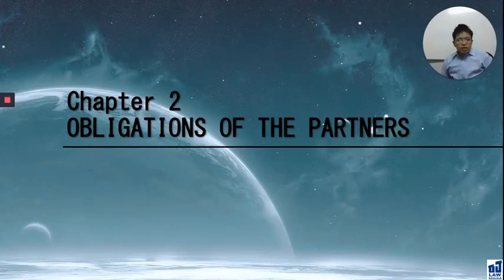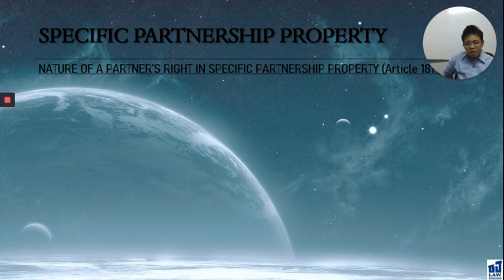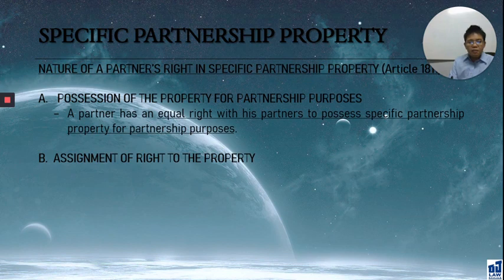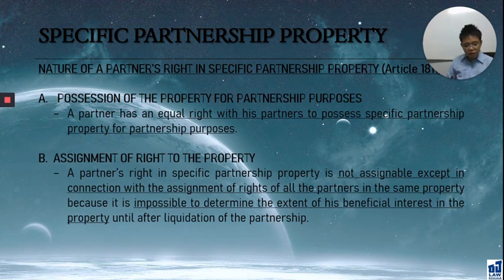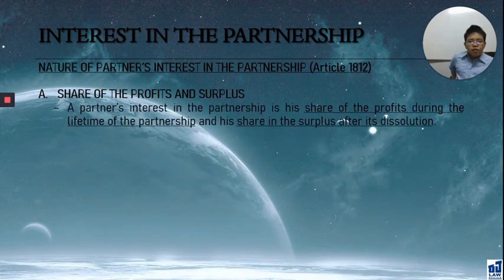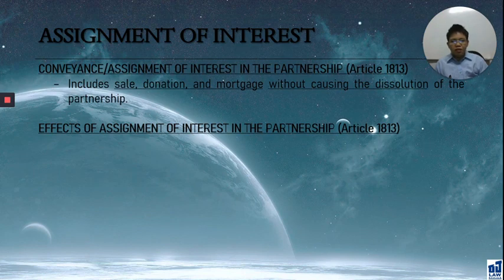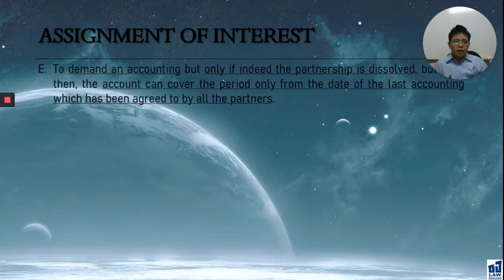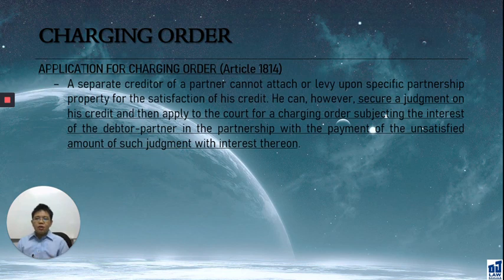Partnerships Chapter 2 Obligations of the Partners - Section 2. Property Rights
Lecture on "Chapter 2 Obligations of the Partners - Section 2. Property Rights" of the Law on Partnerships. Source materials are "Partnerships and Private Corporations" by Hector S. De Leon and Hector M. De Leon, Jr. and "Civil Code of the Philippines Annotated Book IV Obligations and Contracts" by Justice Edgardo L. Paras.
This is purely for class purposes only.